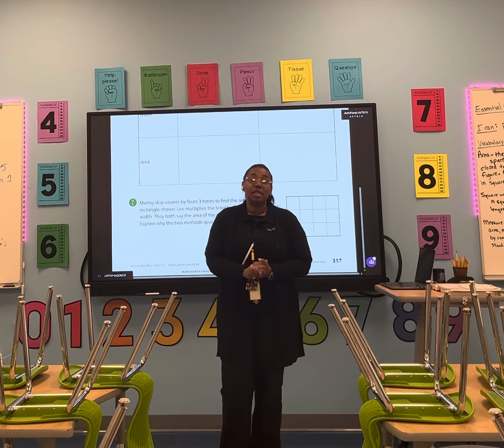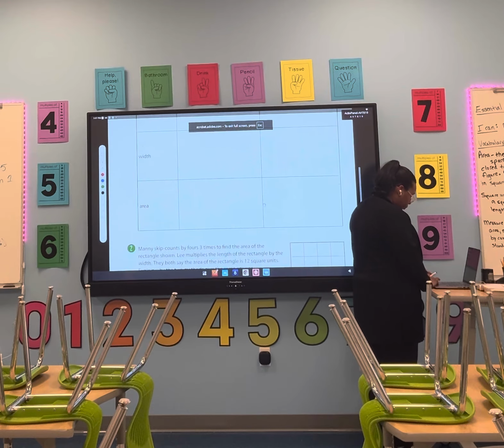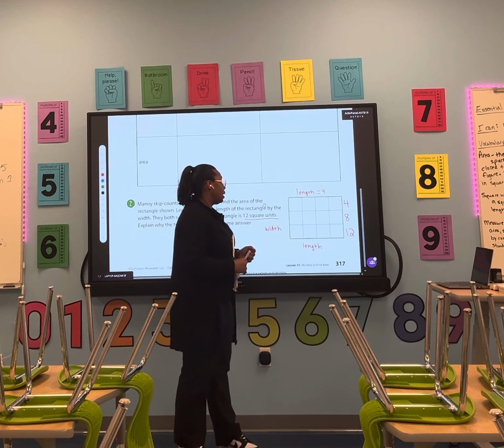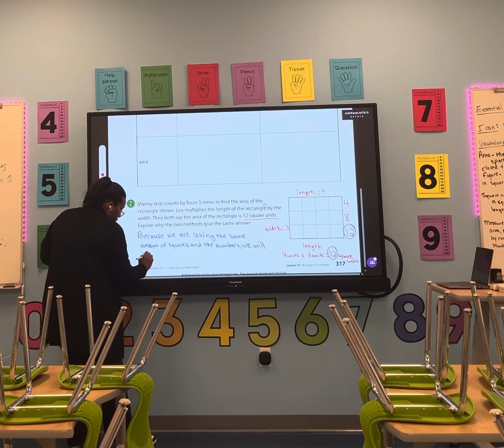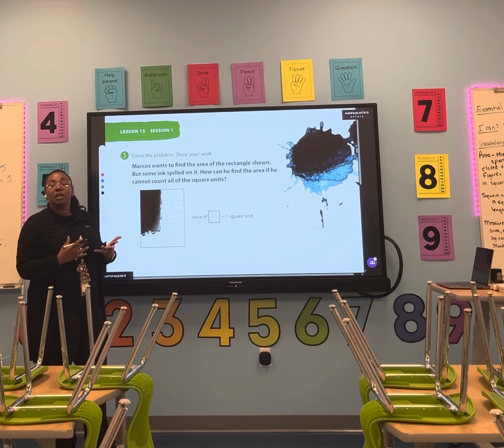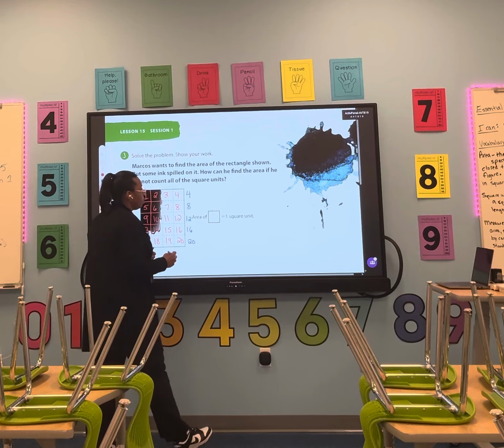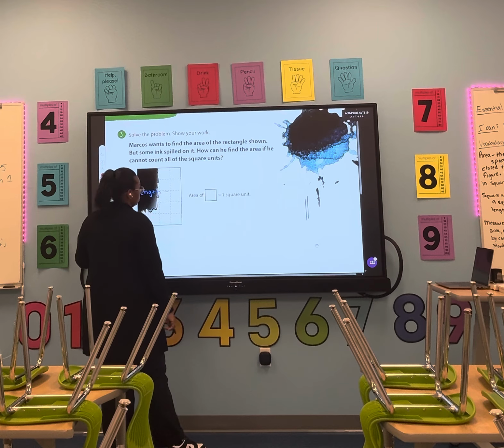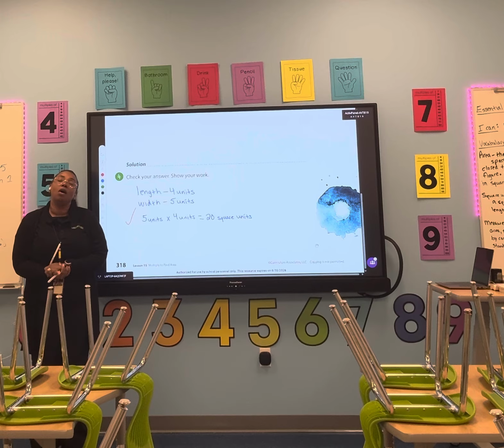3rd Grade Math Lesson 15 Session 1 I-Ready